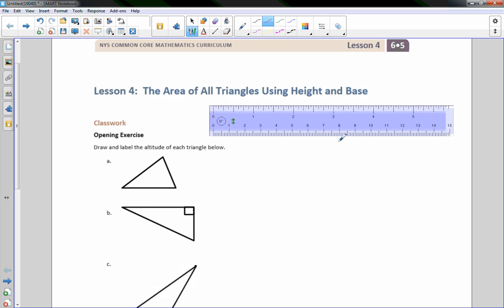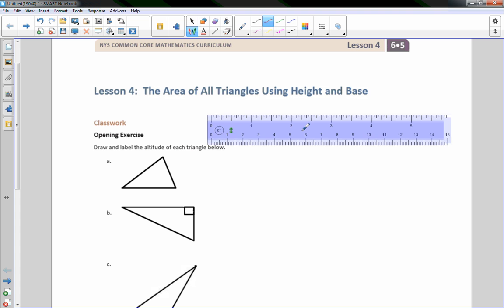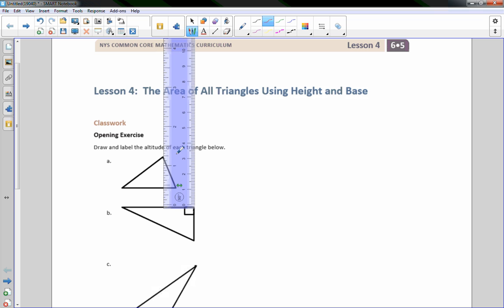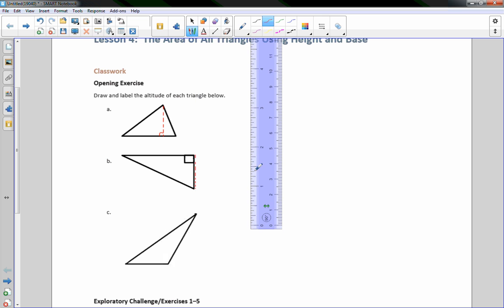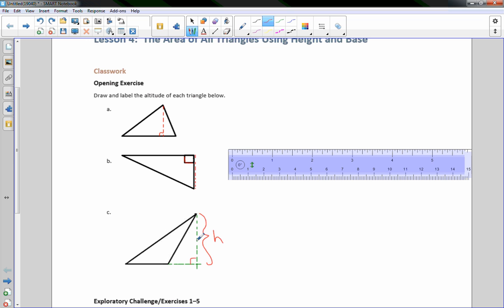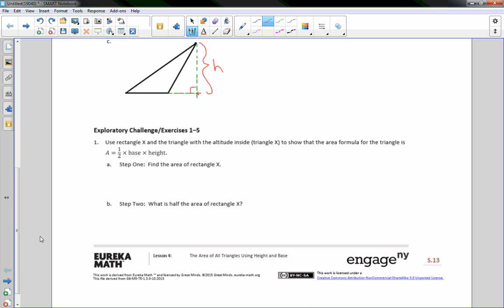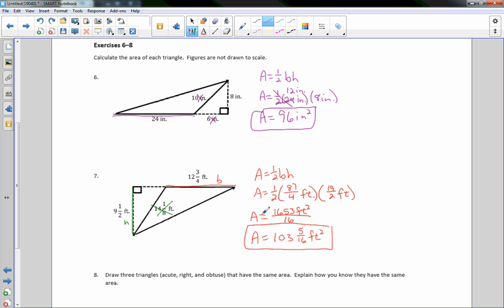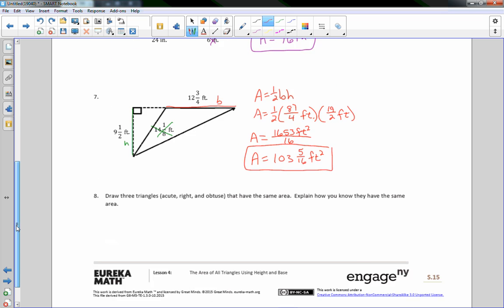Math 6 Module 5 Lesson 4 Video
The Area of All Triangles Using Height and Base